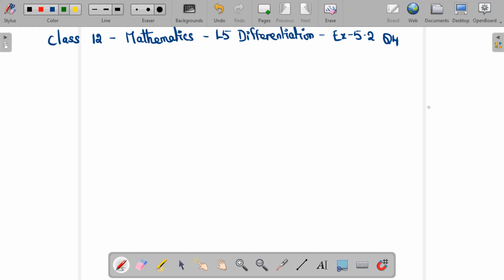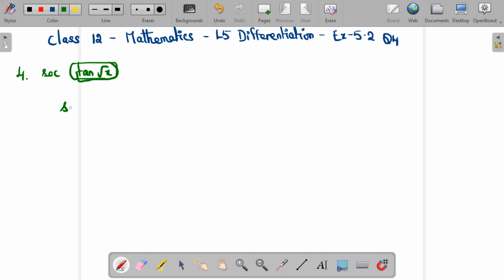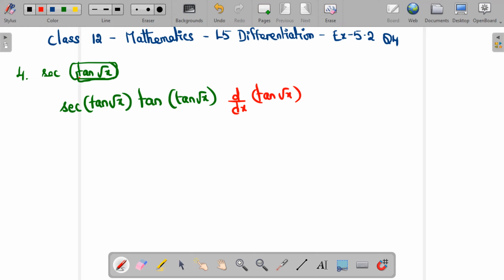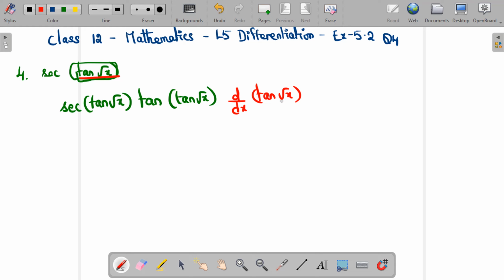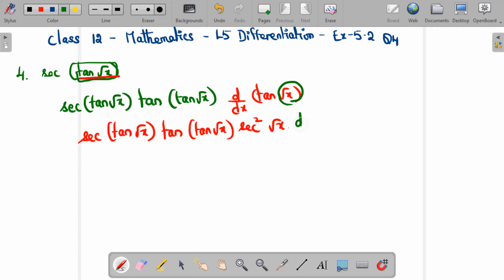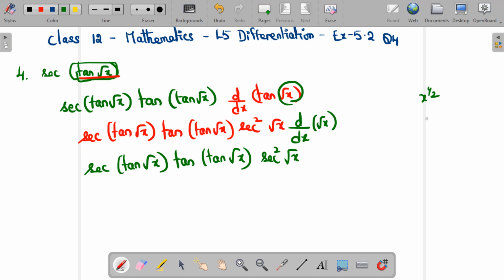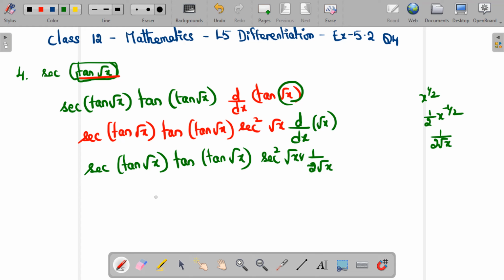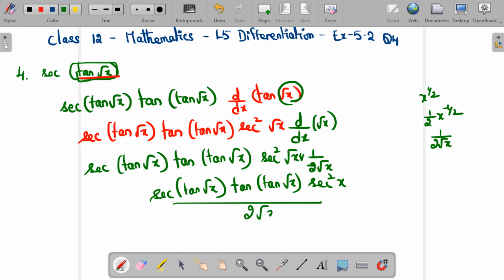Class 12 Ex 5.2 Q3 | Differentiate sec(tan√x) | Chain Rule | NCERT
Class 12 - Mathematics - L5 Differentiation- Ex 5.2 Q3 Differentiate sec(tan√x)